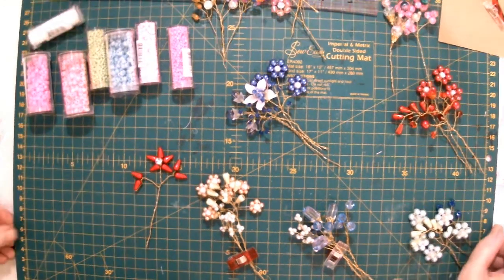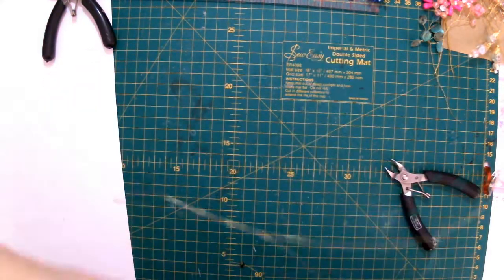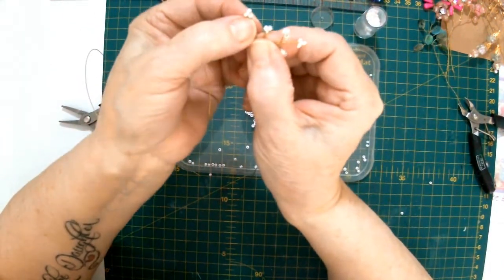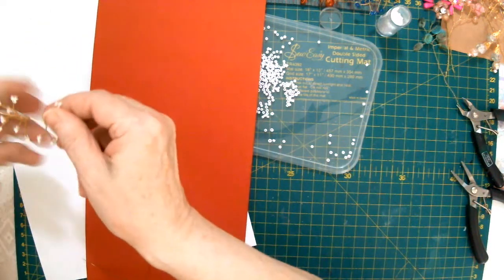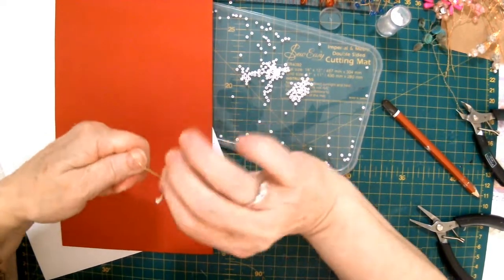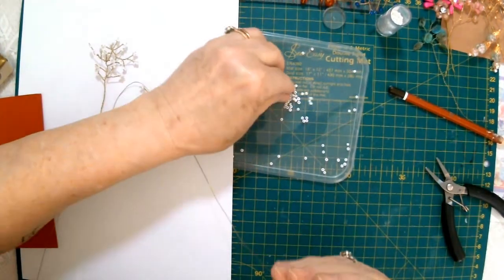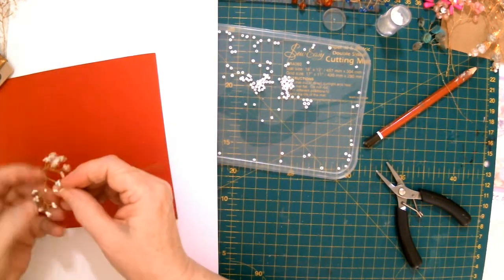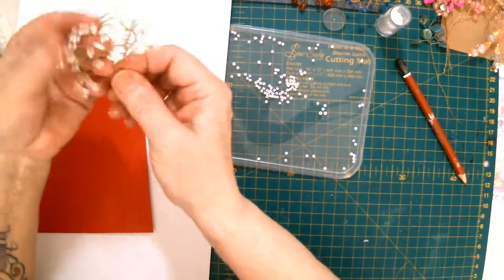More beaded flowers and TUTORIAL for Baby's Breath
Please hit like if my tutorial taught you a little.
Vintage Gifts